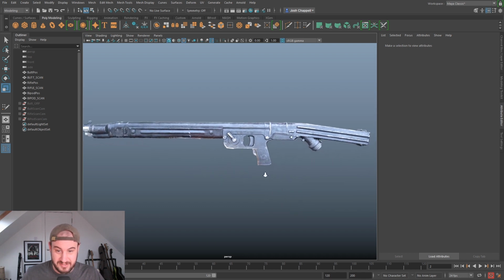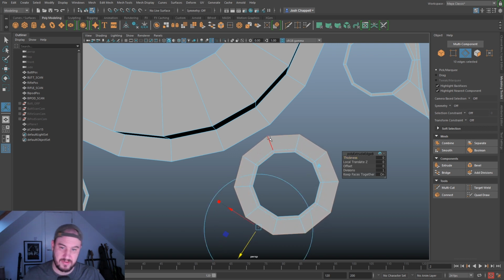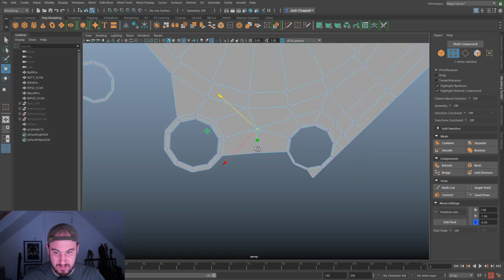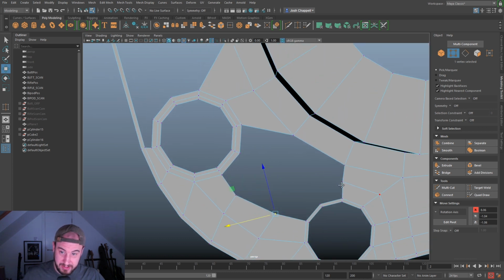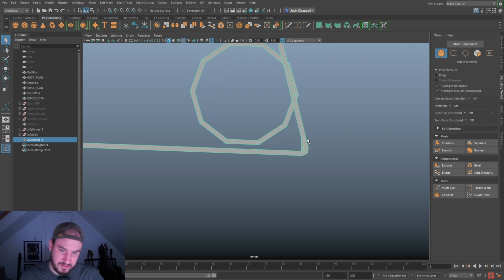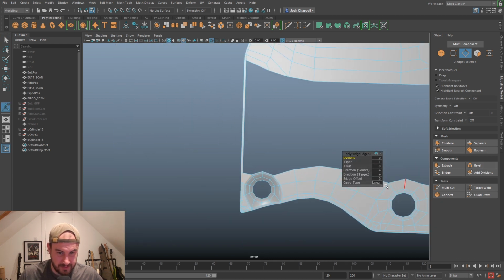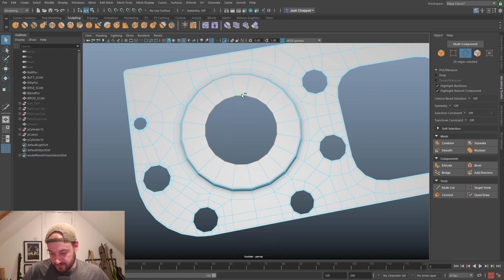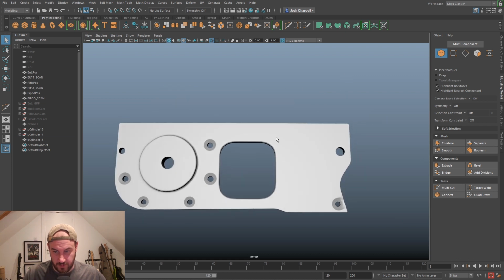Hard Surface 3D Modelling For Film and TV - Part 4